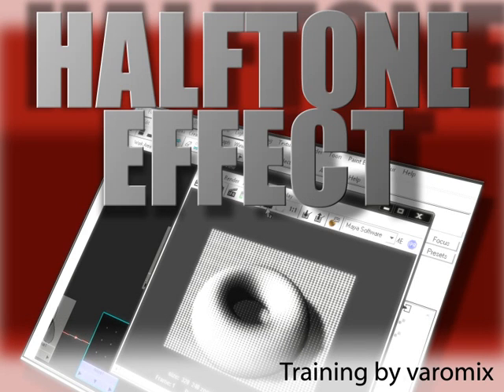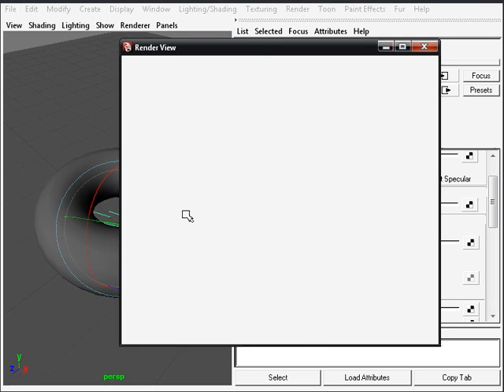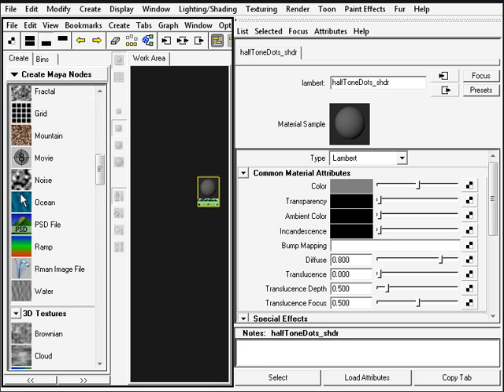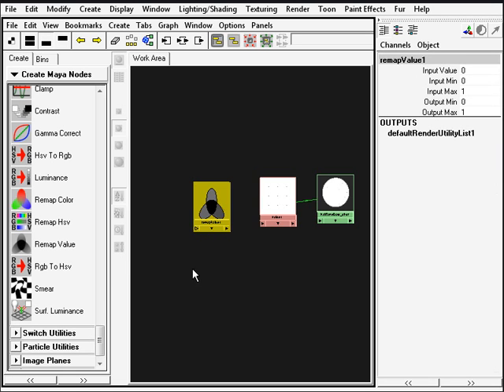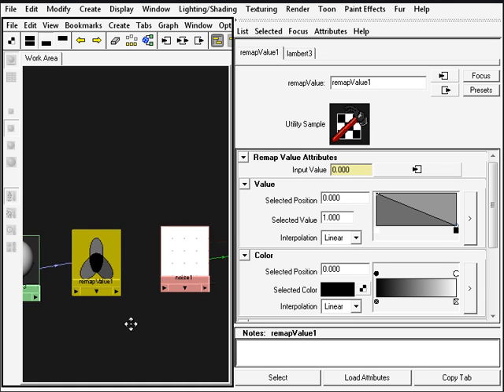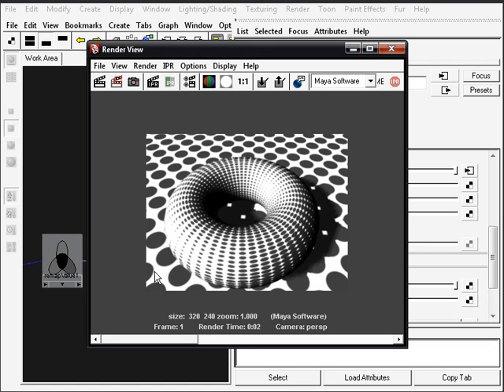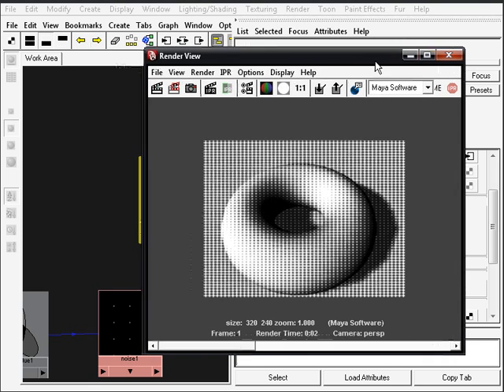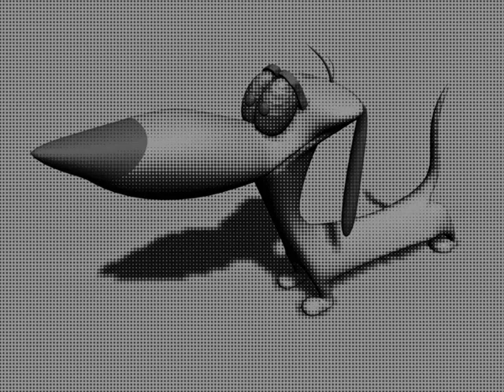Half-tone Effect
In this video tutorial from CreativeCOW leader Alvaro Castaneda, we will create a nice looking effect in Maya that emulates the half-tone print effect. This tutorial shows that Maya can create looks not traditionally associated with 3D rendering applications.